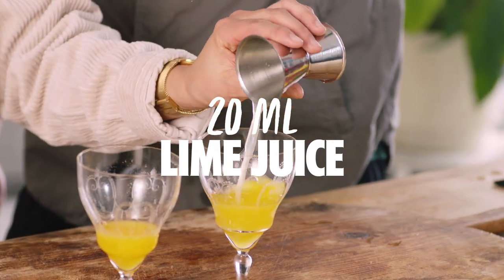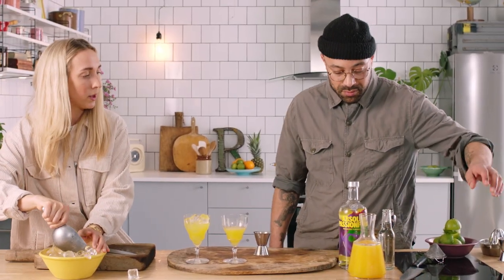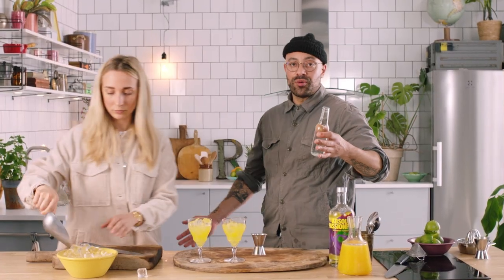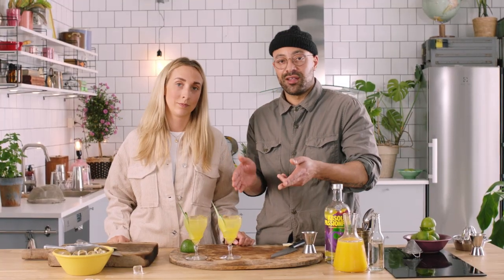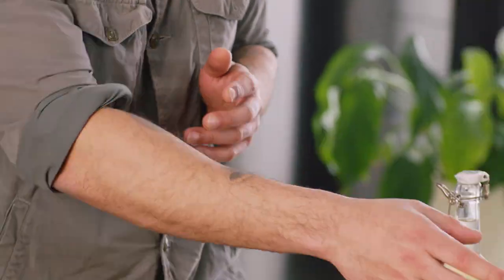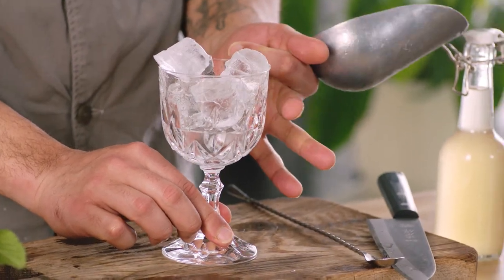3 Fruity Drinks With Passionfruit! | Absolut Drinks With Rico & Hedda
This weekend, we're making 3 fruity drinks with Absolut Passionfruit vodka and you're invited! This time around, Rico's gonna teach you all the tips, tricks and recipes you'll need to start making to quality drinks with Absolut Passionfruit from home!

Plus, back to help us make sense of it all is the Great One herself, Hedda Bruce! Let's get into it!

00:00 What is Absolut Passionfruit?
00:19 What does Absolut Passionfruit taste?
00:59 How to make Passion For Days
03:25 What's the difference between lemonade and lemon lime soda?
03:56 How to make the Passion Plays cocktail
07:35 Free Dreaming cocktail recipe
10:39 Mystery Basket Challenge

About Absolut Drinks
Absolut Drinks is your one-stop shop for everything a home bartender needs to know! Need to learn the recipe of your favorite cocktail by heart? We’ve got it. Wanna find out what cocktails you can make with an old orange? We got you. Can’t figure out how to use that old cocktail shaker in the back of your bar cabinet? We’re here to help.